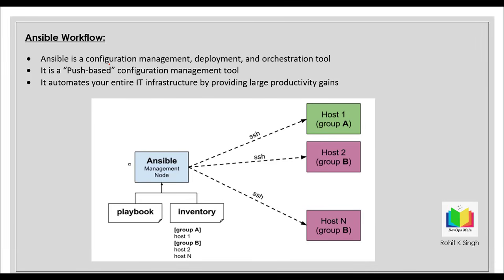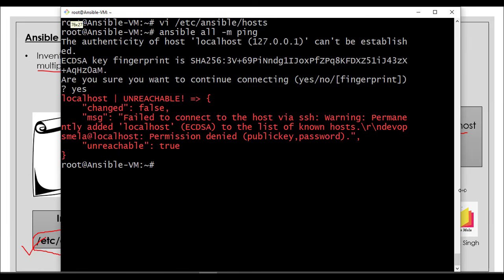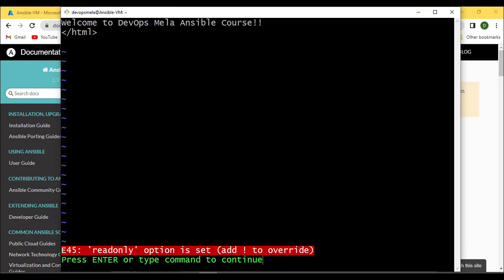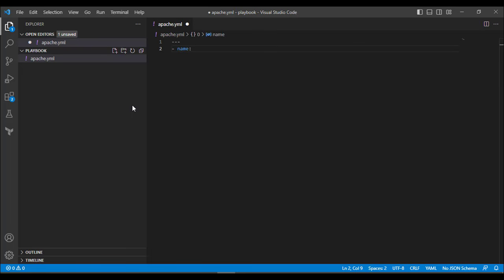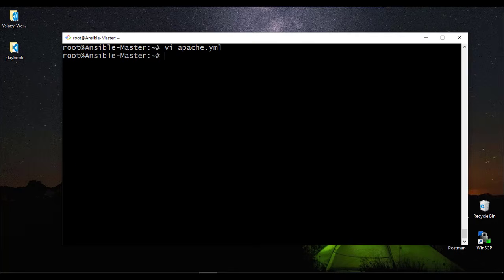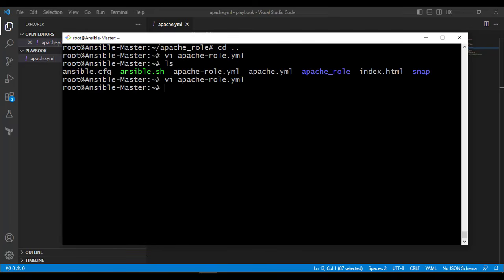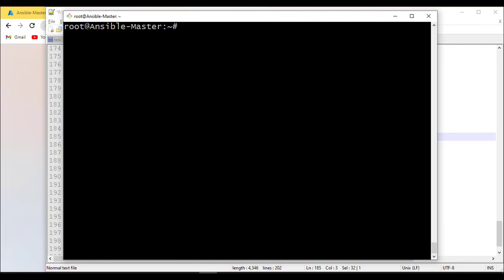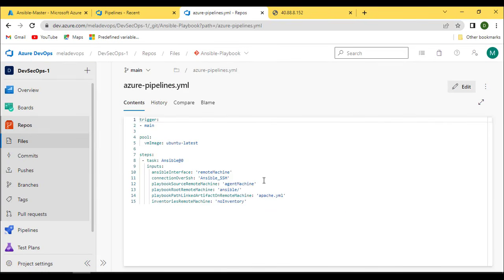Ansible for beginners -- Complete end-to-end tutorial video with practical solution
Below is the list of topics covered in the Web-Series:

- Course Introduction 00:00 - 01:08
- Ansible Overview 01:25 - 12:00
- Ansible Inventory 12:05 - 21:30
- Ansible AD-HOC Commands 22:00 - 41:00
- Ansible Playbooks 43:00 - 01:03:00
- Ansible Variables 01:04:00 - 01:10:00
- Ansible Roles 01:10:11 - 01:29:10
- Ansible integration with Azure DevOps 01:30:00 - 01:57:00